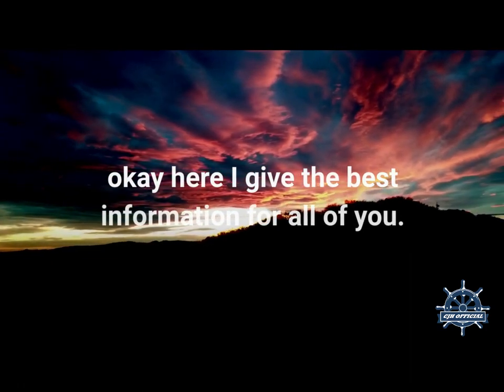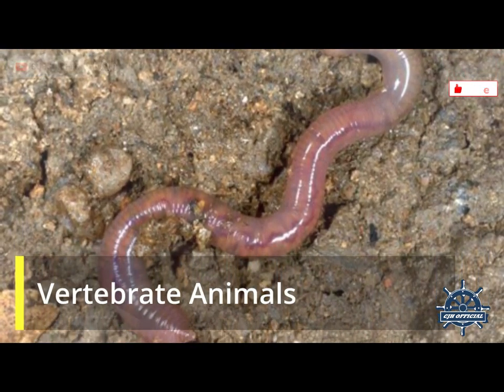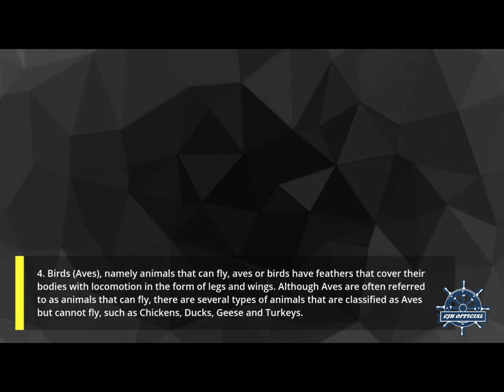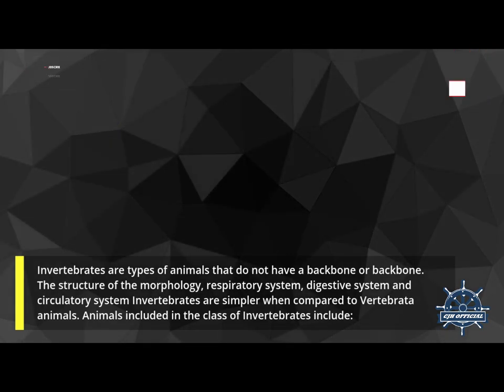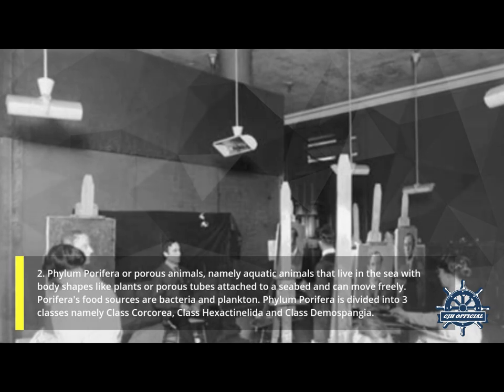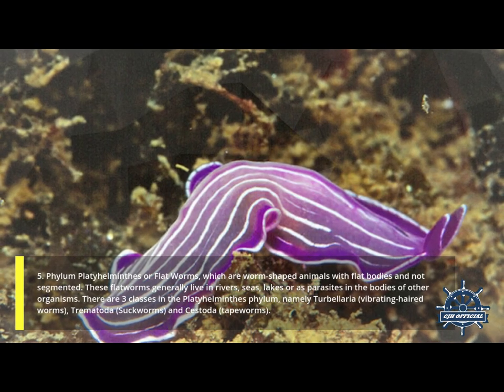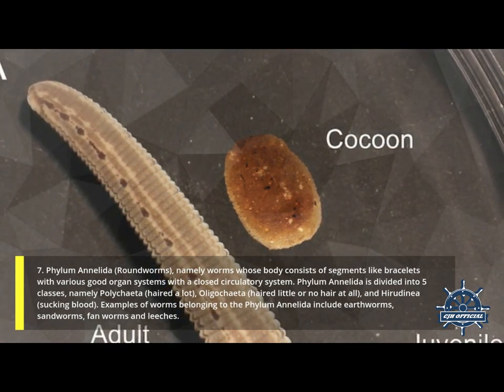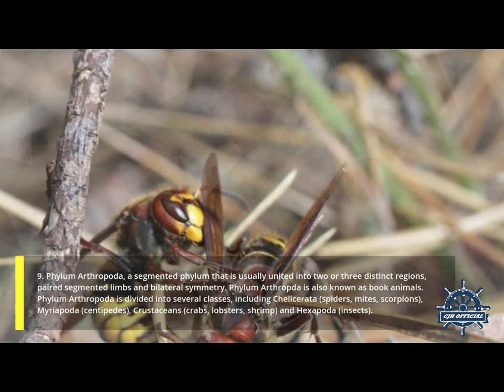Classification of Animals Vertebrates and Invertebrates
Animals or also called Animals are one of the living things found on this earth. In the Indonesian dictionary, animals are defined as creatures that are animate and able to move or change places and are able to react to stimuli but do not have reason.

Based on its classification, animals or animals are divided into 2 major groups, including Vertebrates, namely animals that have a backbone and Invertebrates, which are animals that do not have a backbone. Basically, the classification of animals that become Vertebrates and Invertebrates is a classification based on the body structure of animals or animals.

copyright@2022
Edit By. CJH OFFICIAL